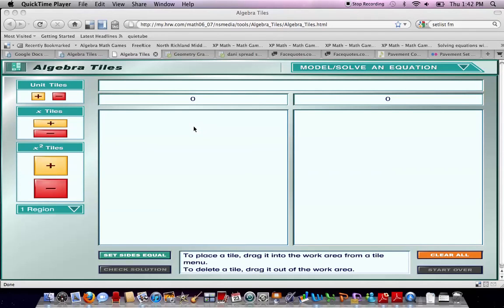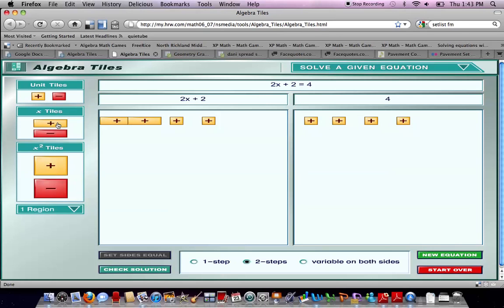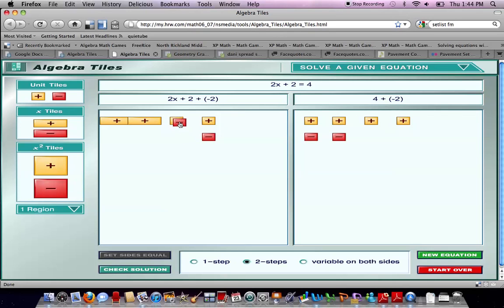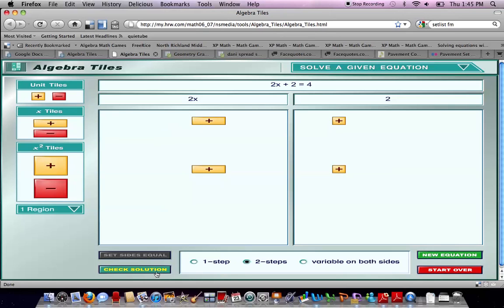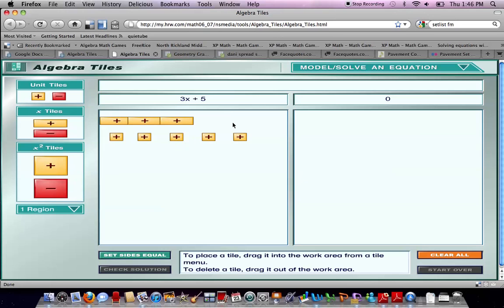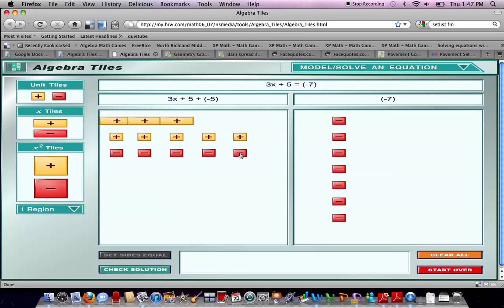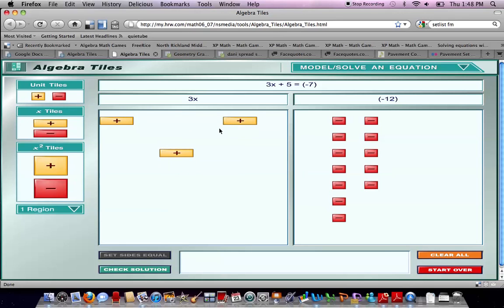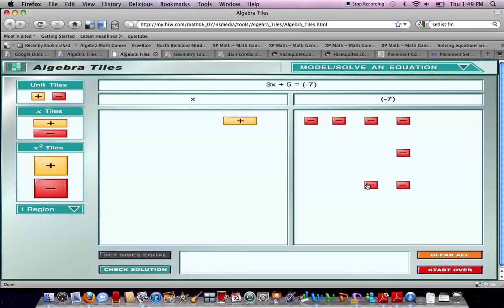Solving 2 step equations with Algebra tiles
This is a tutorial on how the solve 2 step equations using Algebra tiles